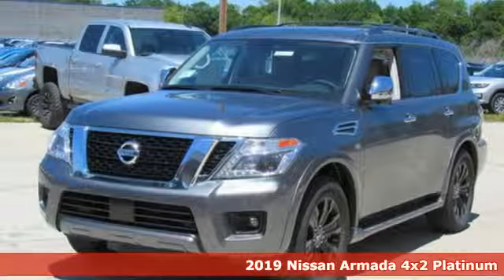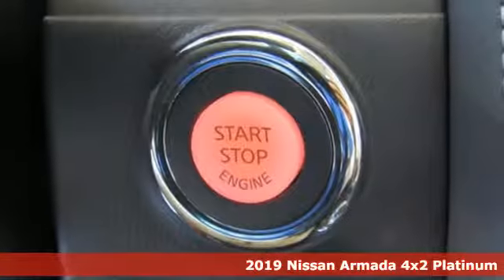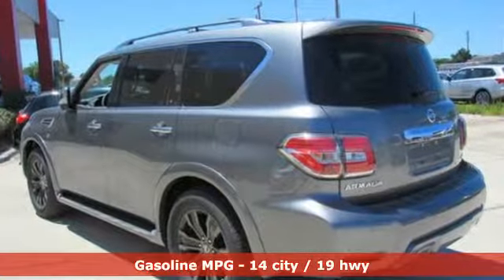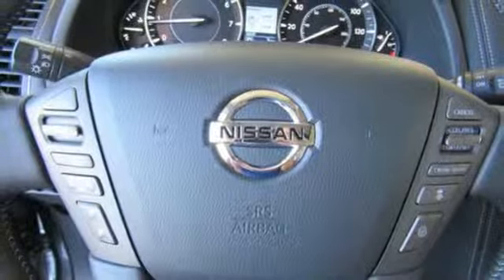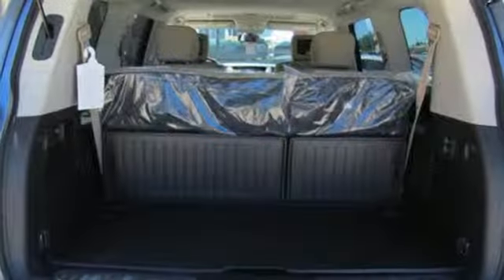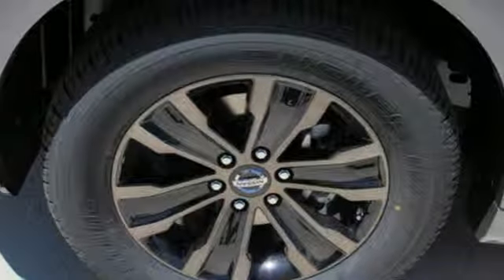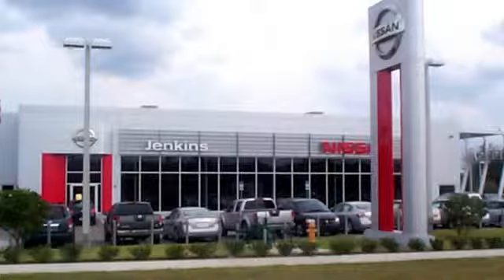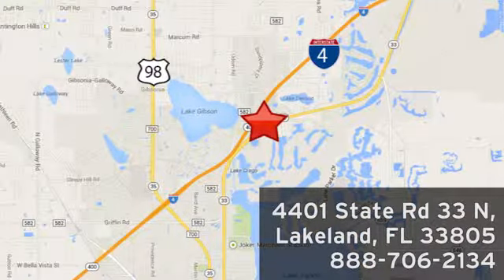New 2019 Nissan Armada Lakeland FL Tampa, FL 19AR15 - SOLD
Year: 2019
Make: Nissan
Model: Armada
Trim: 4x2 Platinum
Engine: L 8 Cylinder Engine Cyl.
Transmission: 7-Speed A/T
Stock #: 19AR15
VIN: JN8AY2NF0K9351368

Address:
401 State Rd 33 N